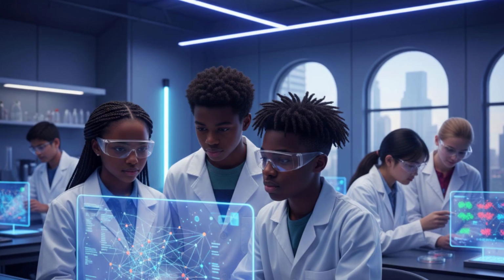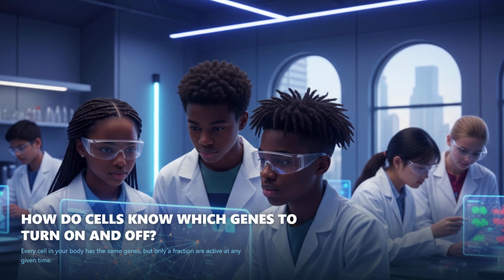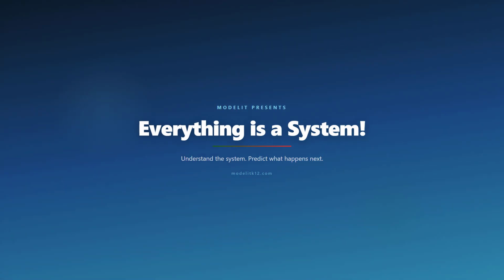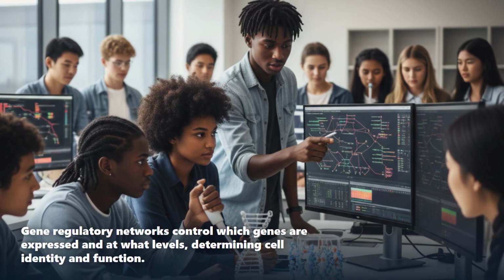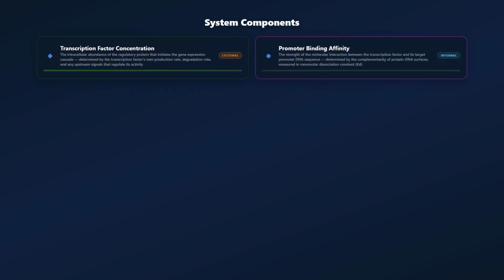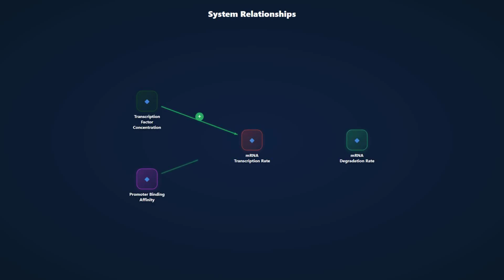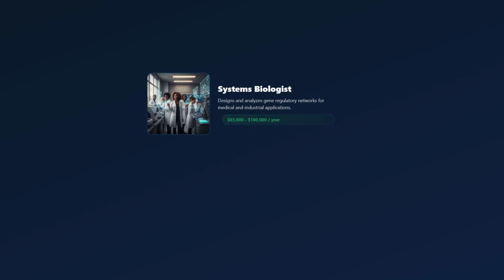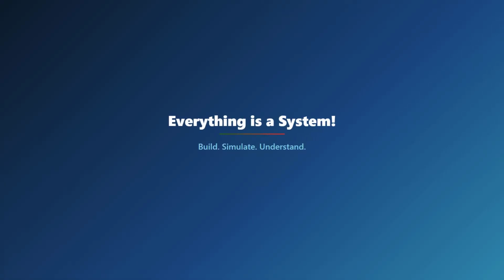Grade 9 Level 3 | Gene Regulatory Networks | HS-LS3-1, HS-LS1-4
Your body has 20,000 genes but every cell only uses a fraction of them. Who decides which genes turn on, which stay off, and when — and what happens when that decision-making system breaks?

Your genome is not a simple blueprint — it's a dynamic regulatory network where 20,000 genes are controlled by thousands of transcription factors, each binding to specific promoter sequences with specific affinities, producing mRNA that is simultaneously being synthesized and degraded, translated by ribosomes that are a limited shared resource, producing proteins that are themselves being actively destroyed — and many of these proteins feed back to regulate their own genes and others. The ten components of this model capture the core logic: Transcription Factor Concentration and Promoter Binding Affinity determine how fast mRNA is made, mRNA and Protein Degradation Rates determine how fast molecules are destroyed, the balance creates steady-state levels, Feedback Signal Strength creates dynamic circuits (switches, oscillators, homeostats), and Epigenetic Modification sets the master accessibility of the entire locus. When this regulatory logic breaks — a transcription factor mutates, a feedback loop is disrupted, an epigenetic mark is lost — the consequence is disease: uncontrolled cell division (cancer), failed cell differentiation (developmental disorders), or misdirected immune responses (autoimmunity).

LESSON DETAILS
Grade 9 Level 3 | From Transcription Factor to Phenotype — Modeling the Logic of Gene Expression
NGSS Standard: HS-LS3-1, HS-LS1-4
Key Vocabulary: Transcription Factor | Promoter Binding Affinity | Feedback Loop | Epigenetic Modification
STEM Careers: Systems Biologists and Synthetic Biologists design and analyze gene regulatory networks for applications in medicine, biosensing, and biomanufacturing. They work for biotech companies (Ginkgo Bioworks, Twist Bioscience), pharmaceutical companies, academic research labs, and government agencies, earning $85,000-$180,000/year. Bioinformaticians who computationally model gene regulatory networks earn $80,000-$160,000/year.

FREE LESSON VIDEO from the "Everything is a System!" curriculum — a phenomenon-driven, NGSS-aligned science series powered by ModelIt, an interactive systems modeling platform for K-12 students.

CALIFORNIA CAST-ALIGNED
Full lesson materials — student presentations, activity packs, and teacher guides — available at modelitk12.com

Students build, simulate, and analyze scientific models using real cause-and-effect relationships.

Want a FREE lesson pack? Comment "Free Lesson" below!

X/Twitter: @ModelitEduc